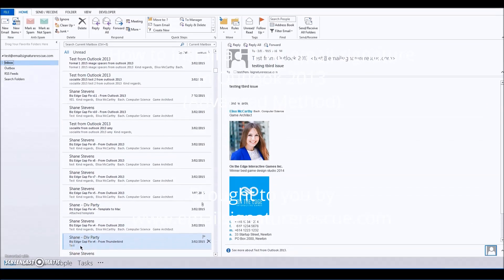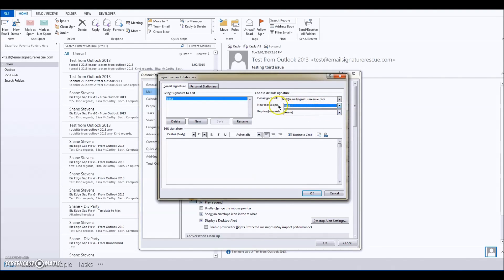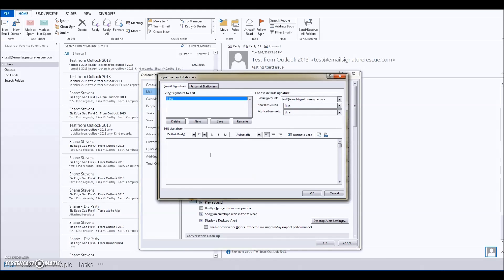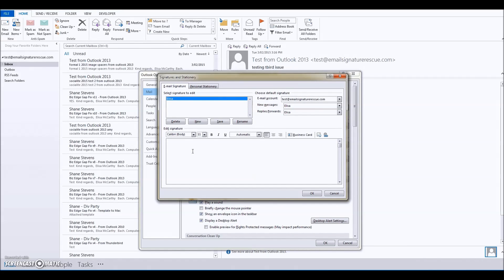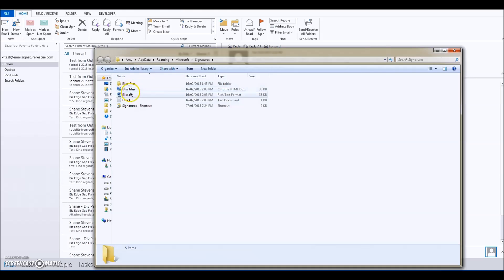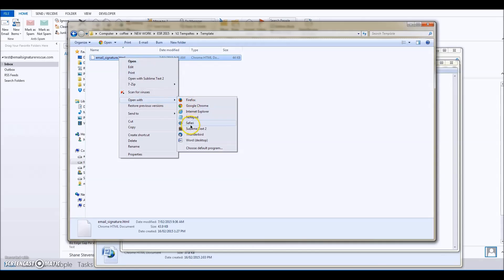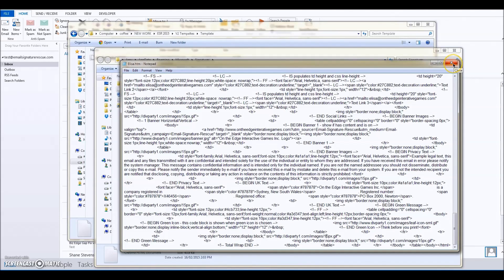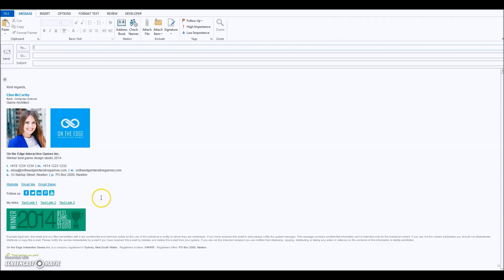How to install a HTML email signature in Outlook 2013 (Advanced Method)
How to install a HTML email signature in Outlook 2013 (using the Advanced Method).

What is the Advanced Method?

The advanced method is different to just copying and pasting your HTML signature into Outlook's signature settings. It includes opening up the .htm file that Outlook generates and editing it directly, to ensure that the correct HTML and image paths are being sent.

Why use the advanced method, over a simple copy and paste method?

If you're particular about how your signature looks and you've noticed that the images tend to look a little blurry or fuzzy when sending your HTML email signature from Outlook 2013, installing your signature using the advanced method, will show the images clearer. It also prevents the images from showing as attachments in Mac email clients, like Apple Mail and Sparrow.

My images still show blurry or as attachments when sending from Outlook 2013?

It sounds like your HTML code might not be right. and we'll help you create an awesome HTML email signature for Outlook 2013 in no time.